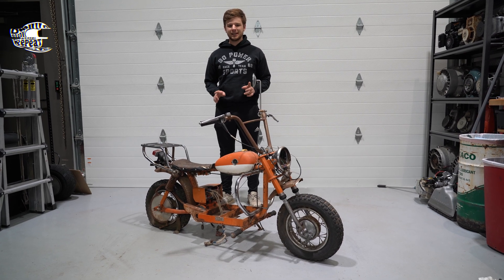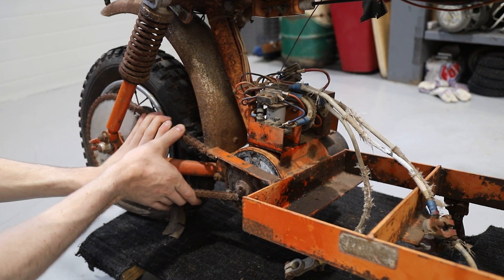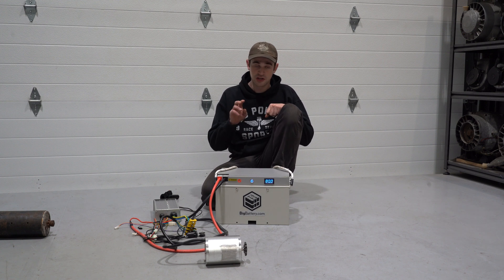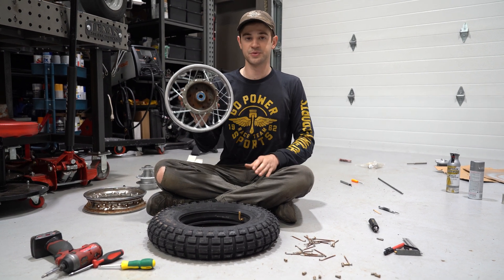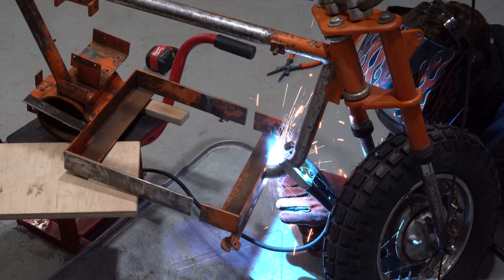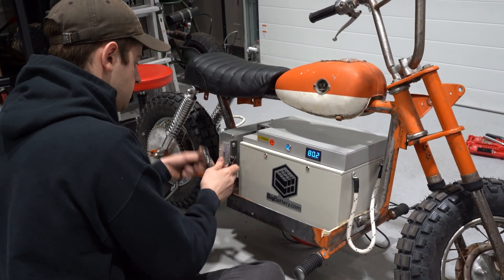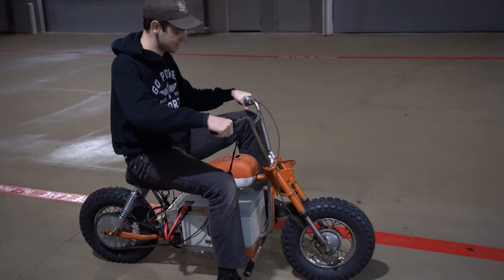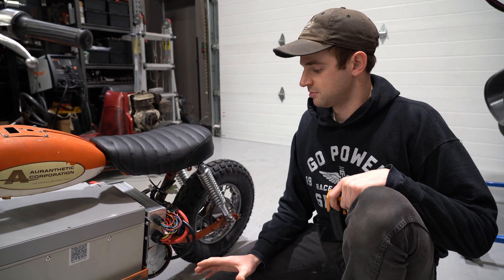Rebuilding the World’s 1st ELECTRIC MINI BIKE! The Auranthetic Charger: Ahead of its Time!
ALL PARTS LINKED BELOW

In this video we take on a "Rusto-mod" project to modernize a vintage 1972 Auranthetic Charger electric minibike.

New Motor we are testing

   TOOLS
Tools we use from our channel partners:
HOBART Welding Equipment
   MERCH
MERCHANDISE CUSTOM DESIGNED BY YOURS TRULY